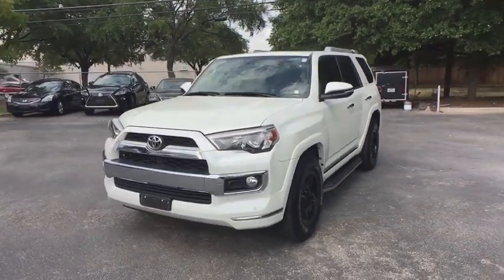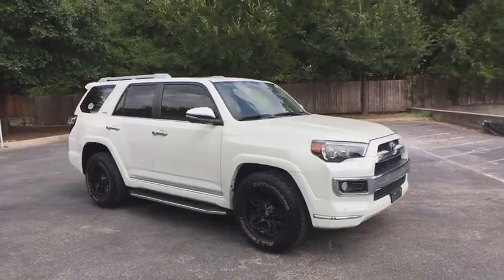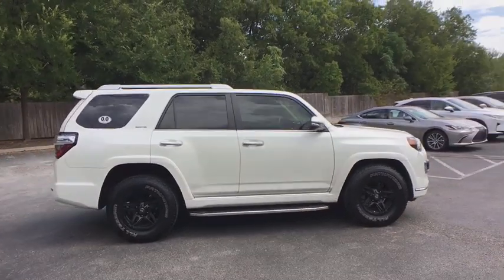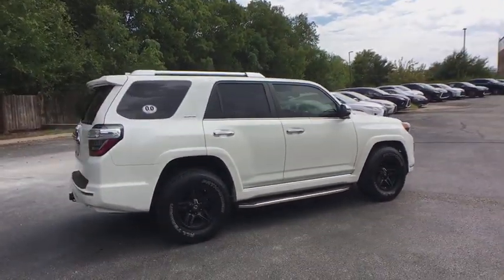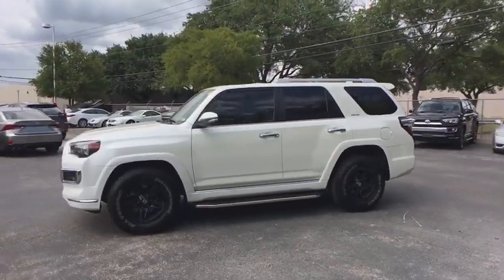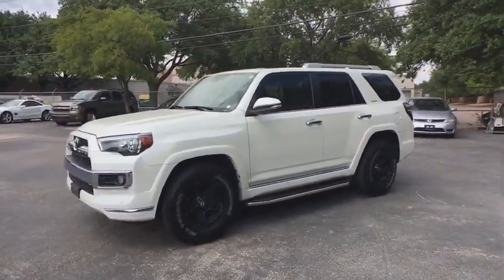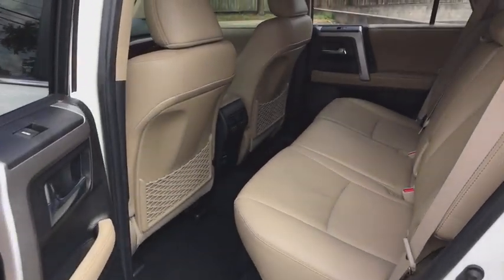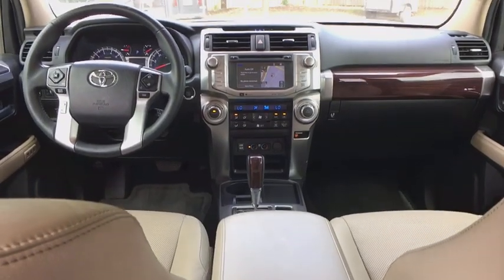2016 Toyota 4Runner Austin, Georgetown, Round Rock, San Marcos, Bastrop, TX LU117084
2016 Toyota 4Runner
2016 Toyota 4Runner RWD 4dr V6 Limited - Stock#: LU117084 - VIN#: JTEZU5JR3G5117084